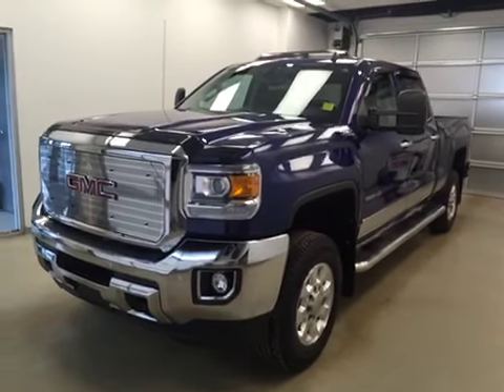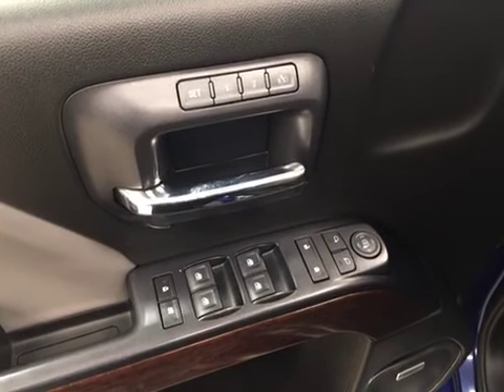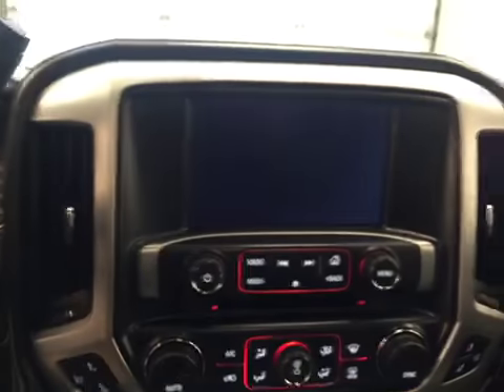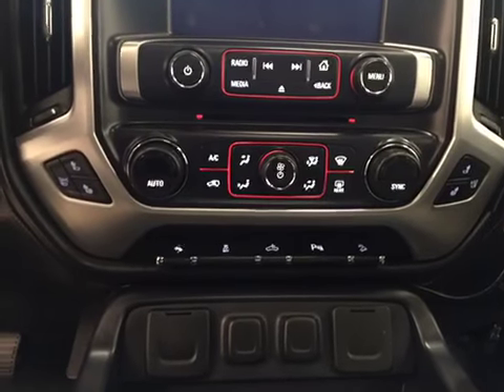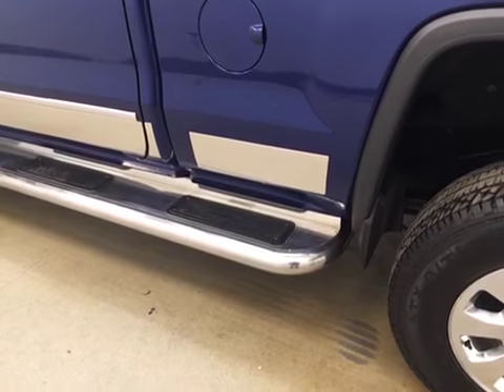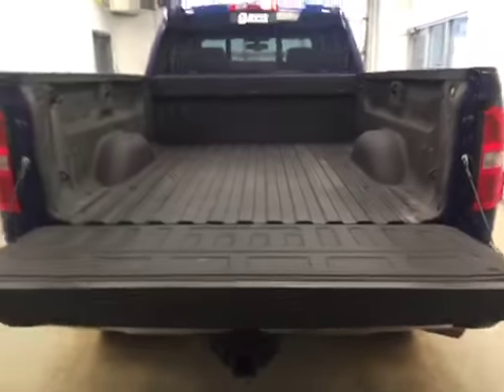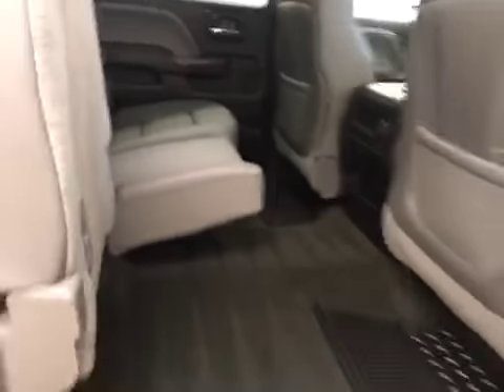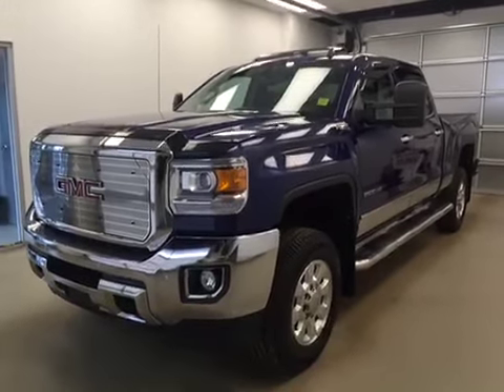Used 2015 GMC Sierra 2500HD 4WD Crew Cab 167.7" SLT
This is a 2015 GMC Sierra 2500HD 4WD Crew Cab 167.7&quot; SLT with 6-Speed A/T transmission Blue[GTS,Cobalt Blue Metallic] color and Jet Black interior color.  This video is recorded and uploaded by cDemo Mobile Inspector